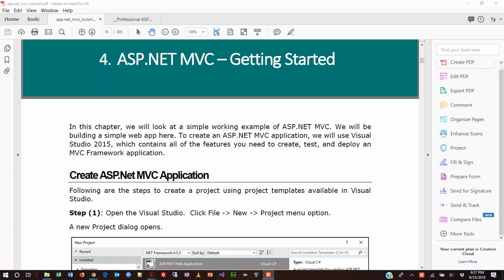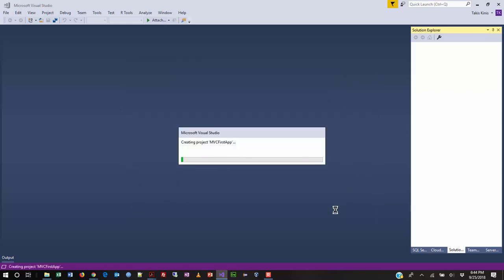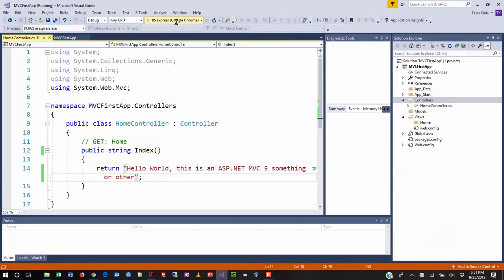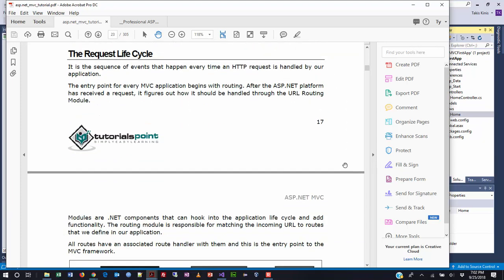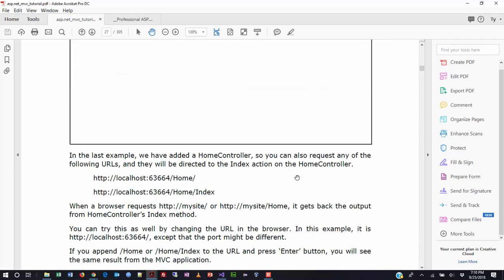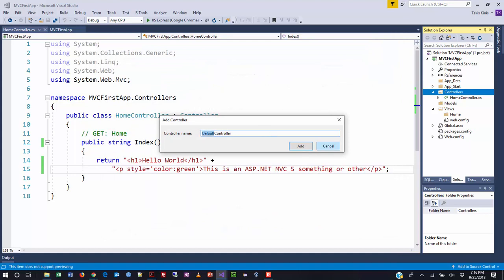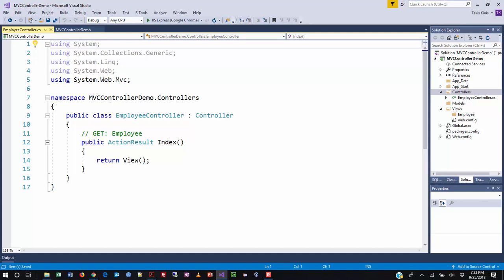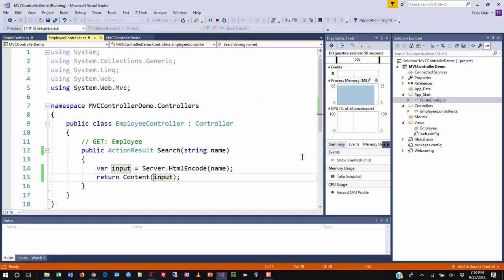ASP.NET 2 - MVC Tutorial (Sect 4 - 8) Part 1 - Fall 2018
Recorded during a live class session. This cover activities and content in sections 4 through 7.